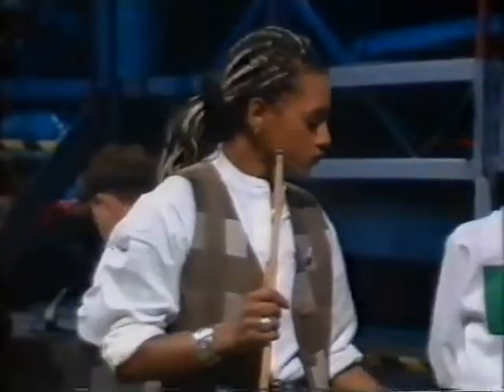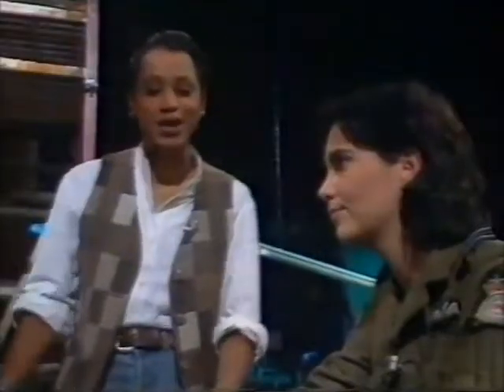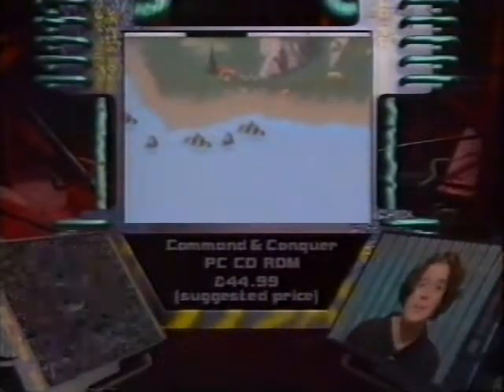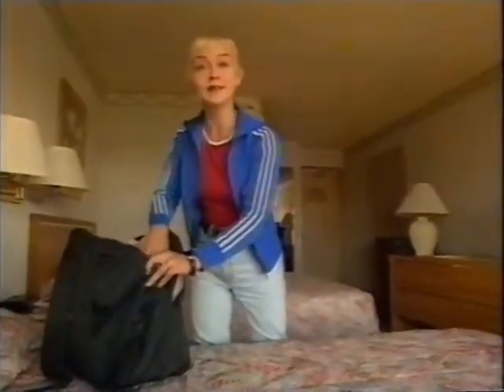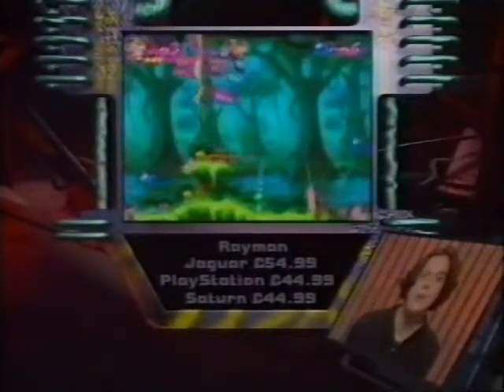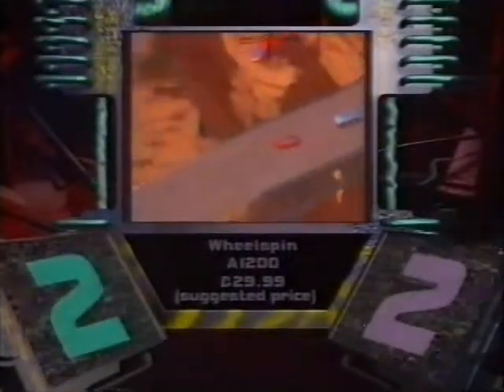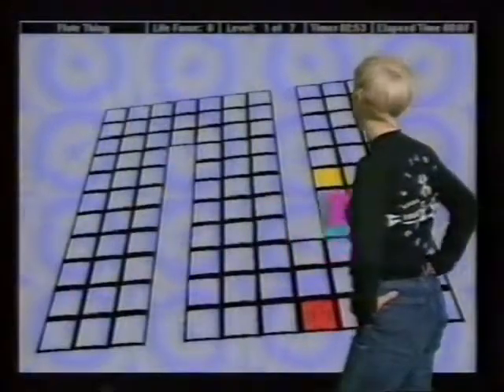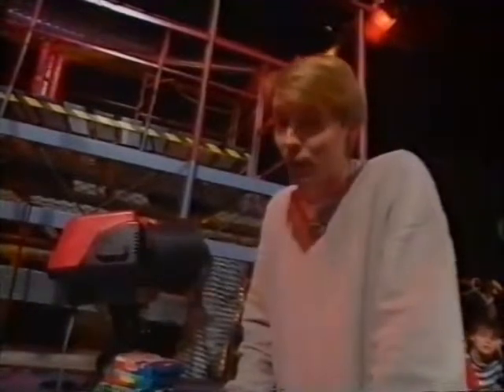Bad Influence! - S04E05 (1995)